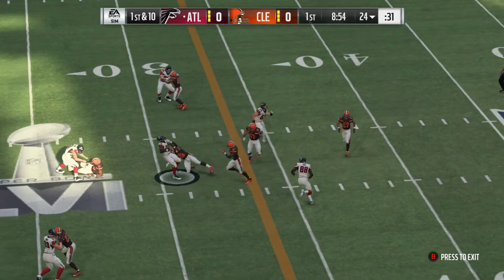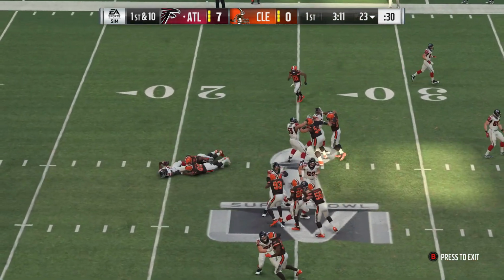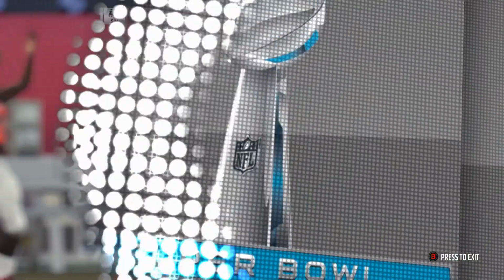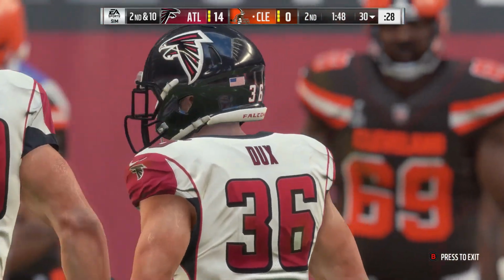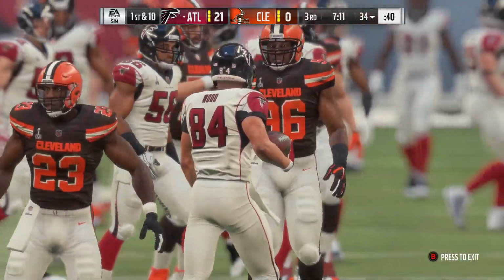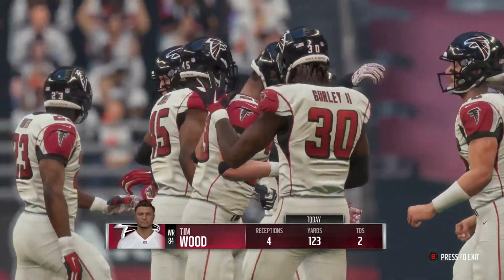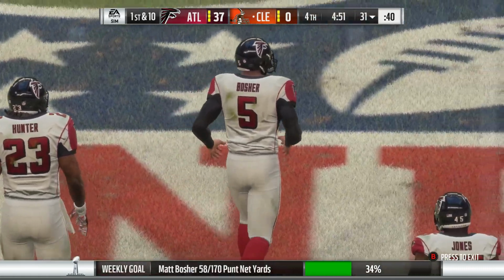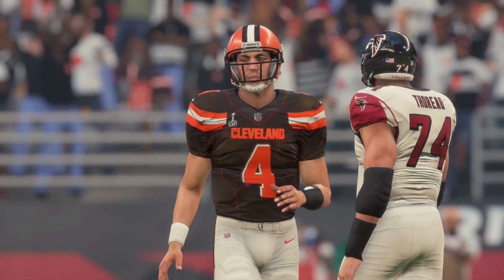John Wick Won the 2021 Super Bowl!